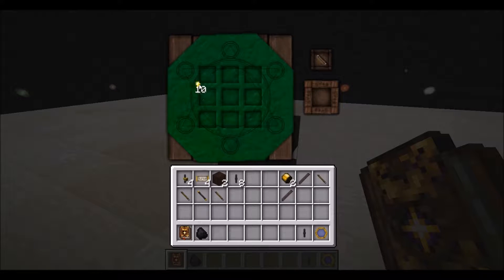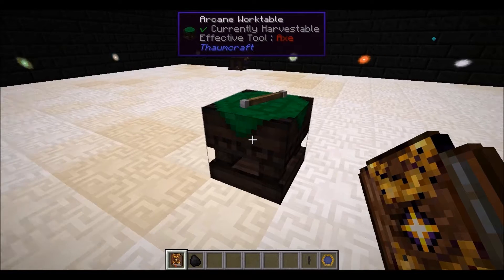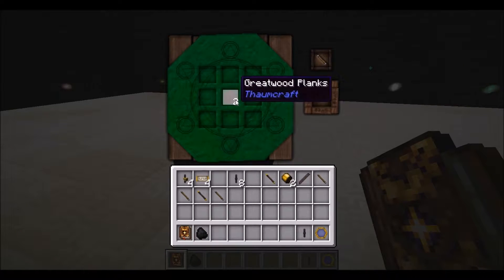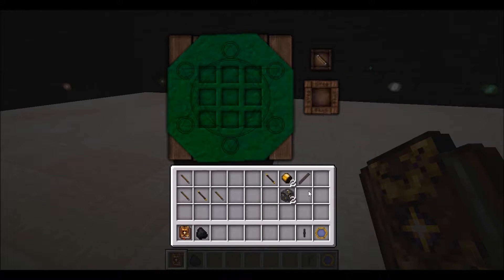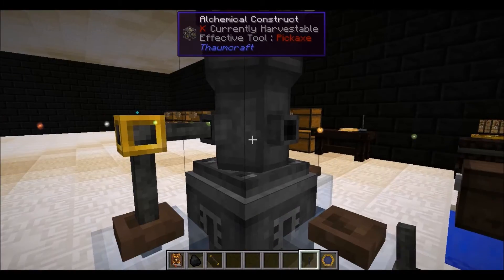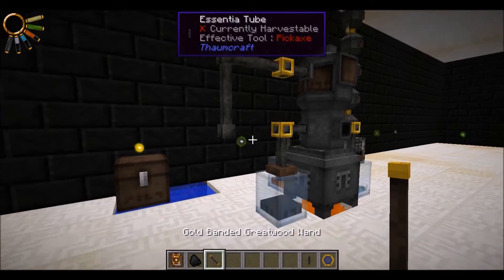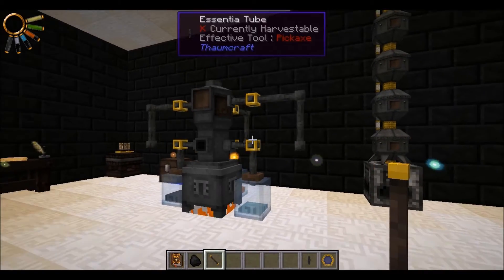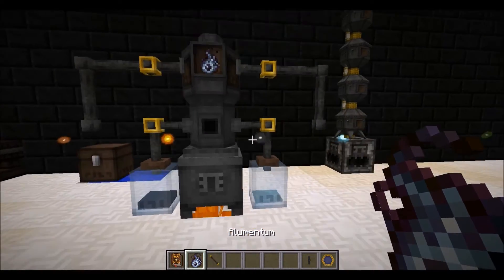How To Thaumcraft - Advanced Alchemy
No more exploding crucibles, it's time to upgrade!